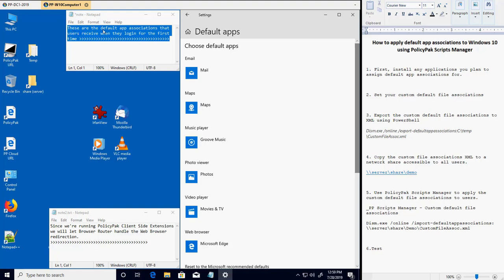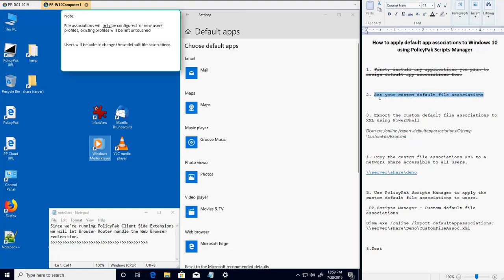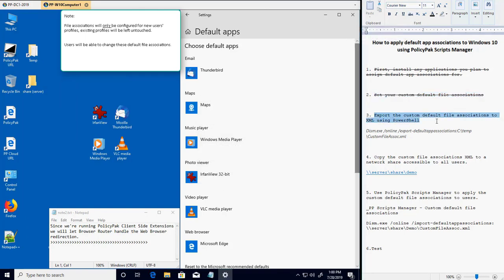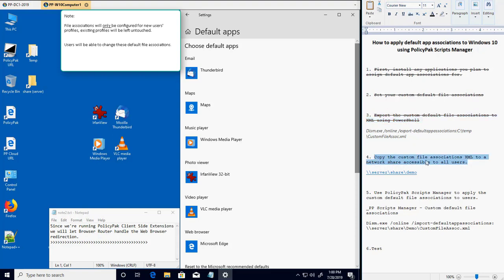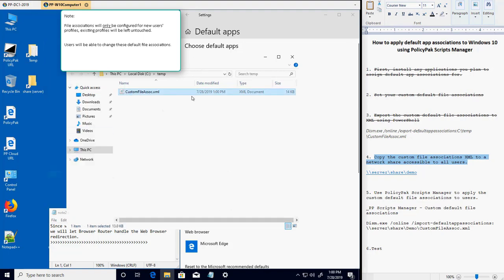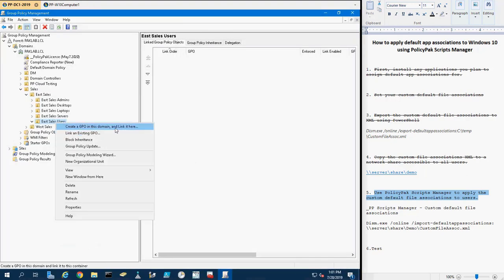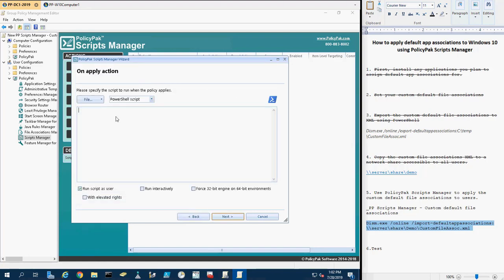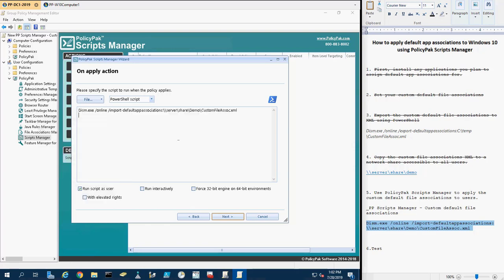Policy Scripts Manager - How to Set Custom Default File Associations in Windows 10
How to apply custom default application associations to Windows 10 using PolicyPak Scripts Manager